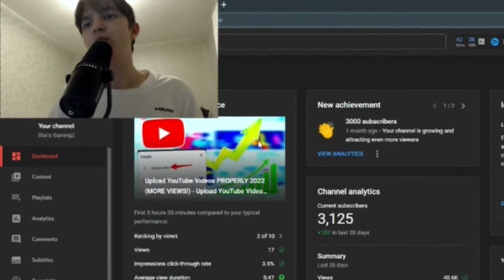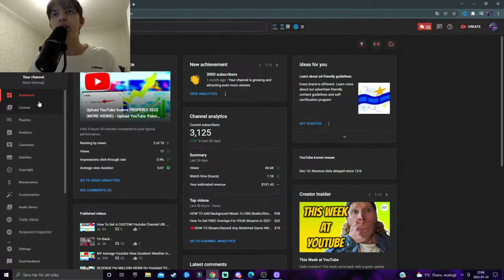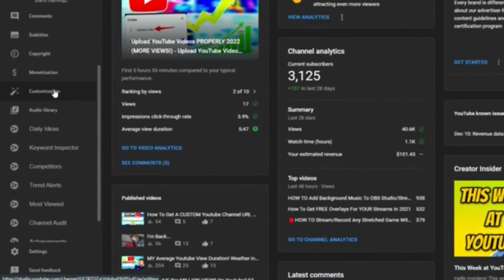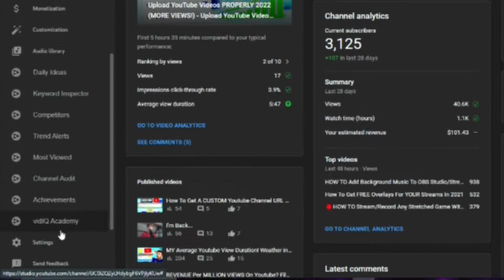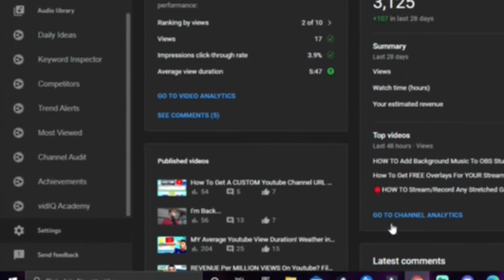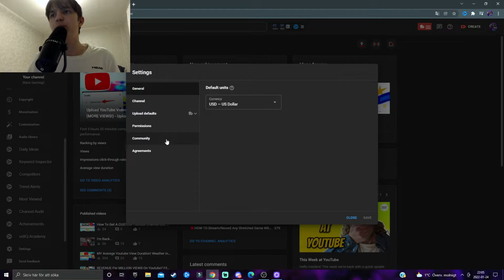How To Add YouTube Channel Stream MODERATORS - Get Mods For YouTube Channel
Today I'm gonna show how you can add YouTube Channel Moderators in so you can have a couple extra eyes on your live livestream chat!

Grow YOUR Youtube/Twitch Channel TO THE NEXT LEVEL using Streamlabs Prime TODAY!